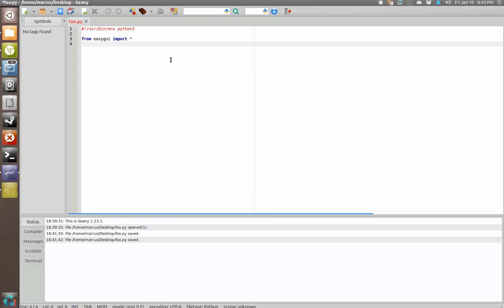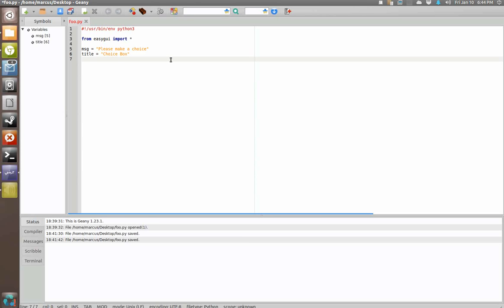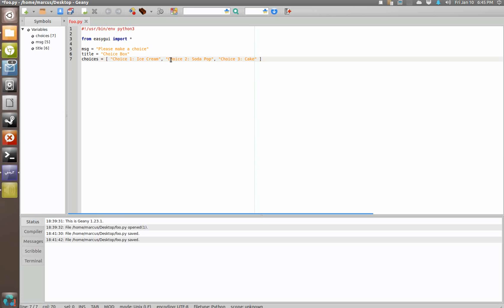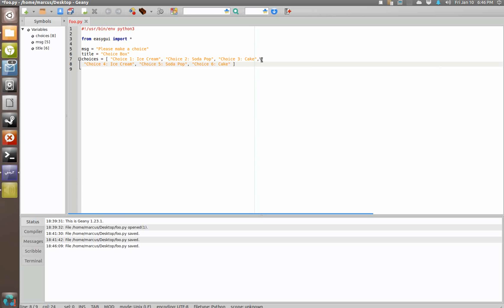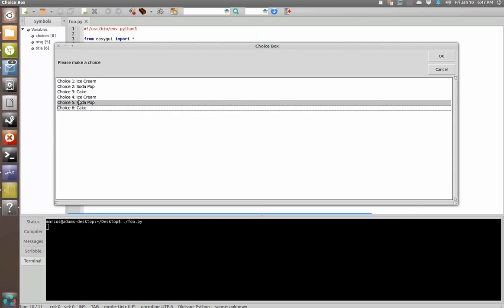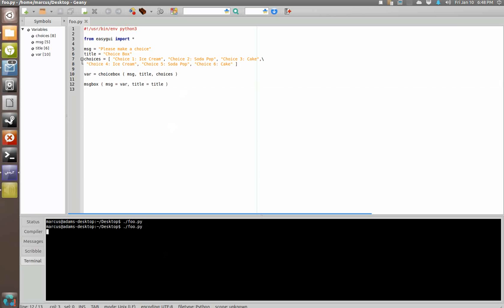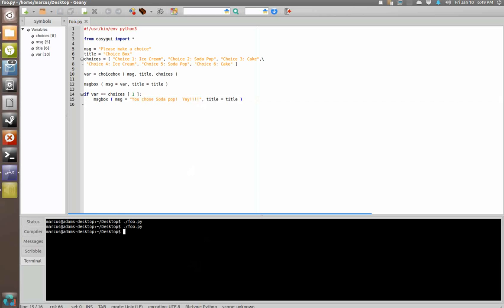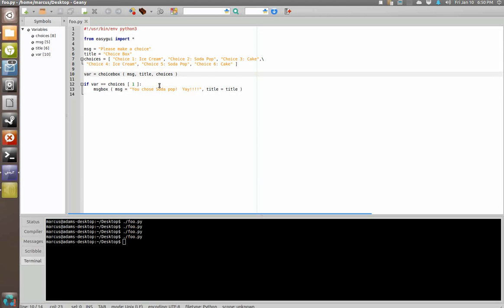Python Turotial: EasyGUI Part 4 - Choice Box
In this video I demonstrate how to implement an EasyGUI "Choice" box into your python programs.